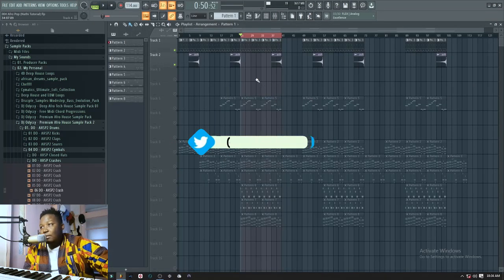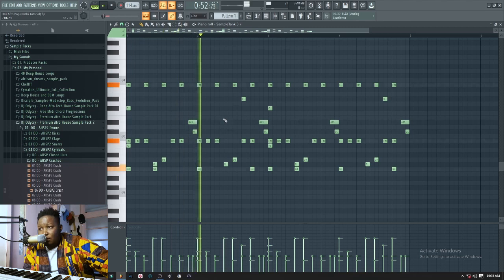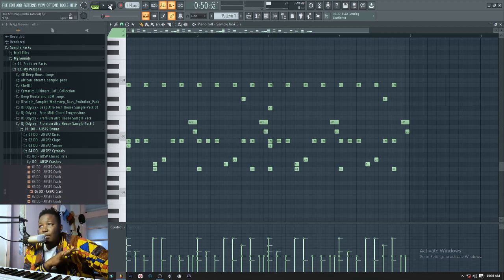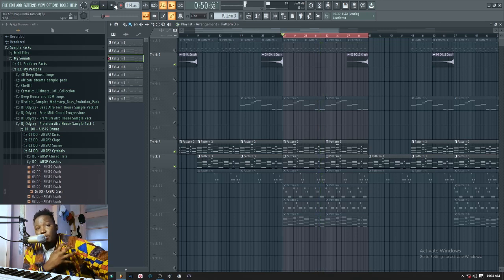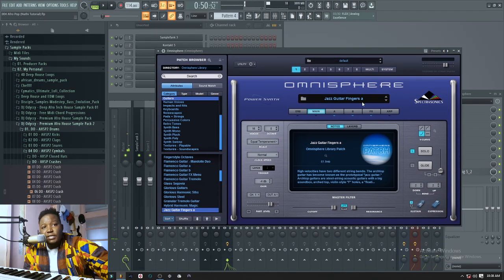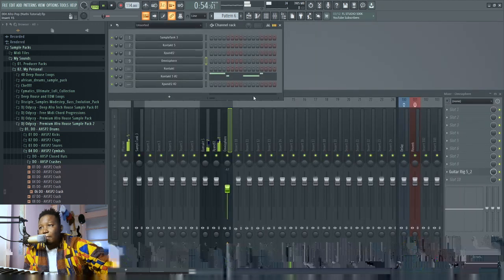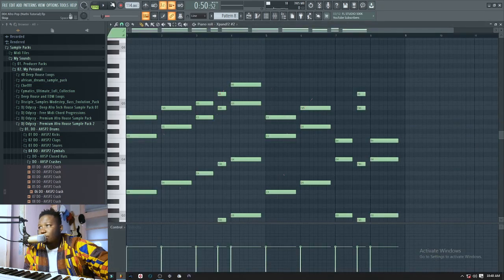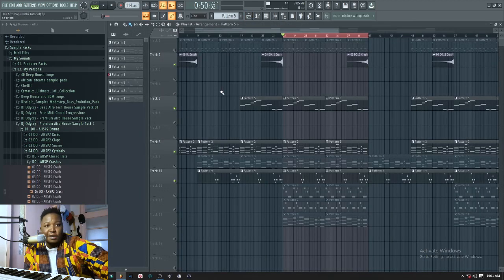How To South African Afro Pop Nathi Zonke Zahara FL Studio Tutorial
To Purchase & Download Sample Packs

Amount R50 per pack

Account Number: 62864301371